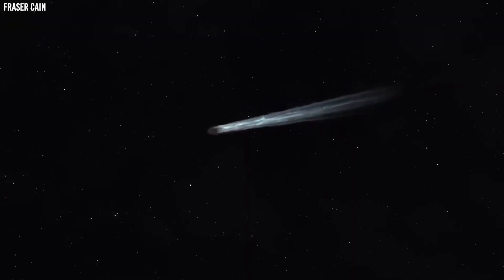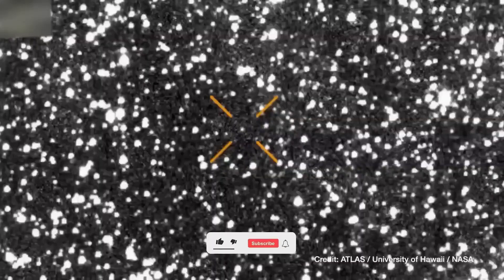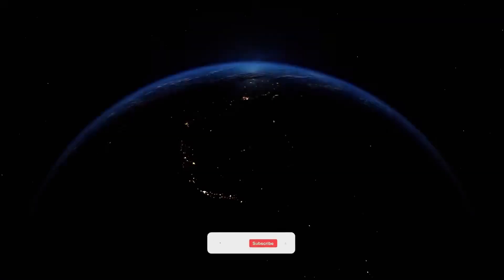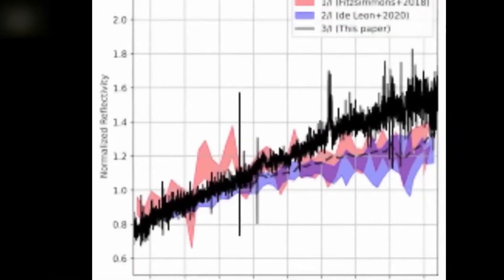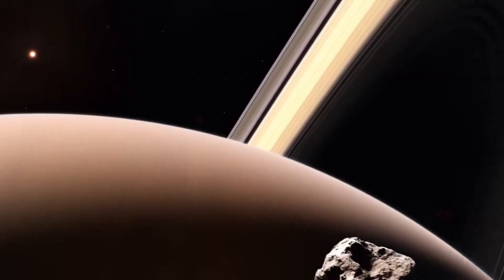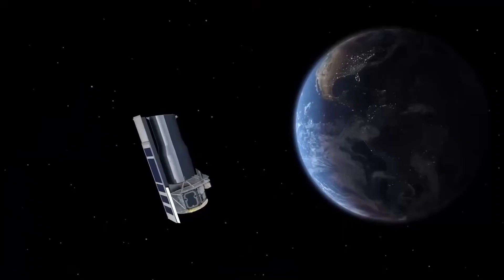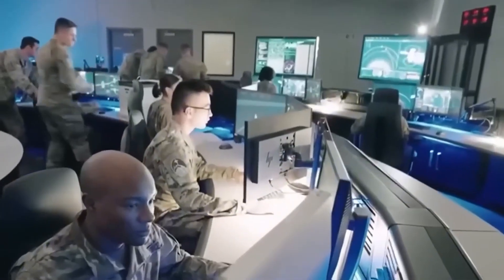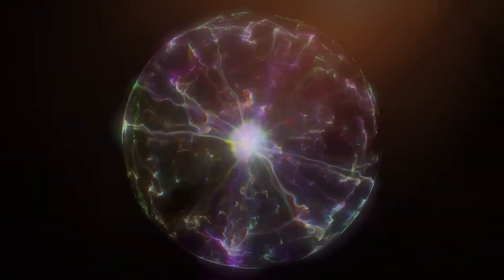Astronomers CONFIRM 3I/ATLAS Trajectory Shift — Scientists Are In FULL Panic Mode!